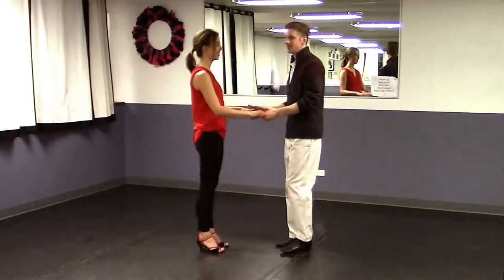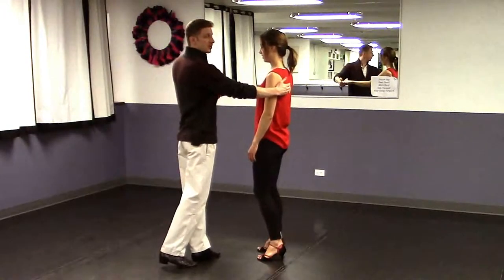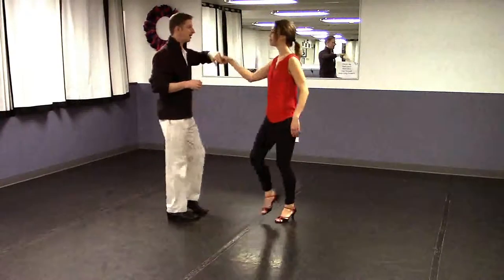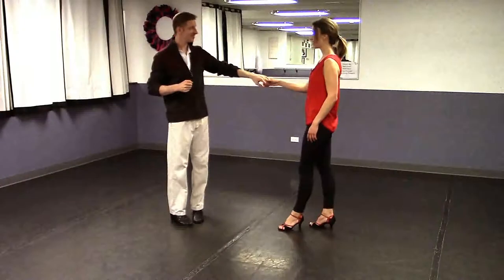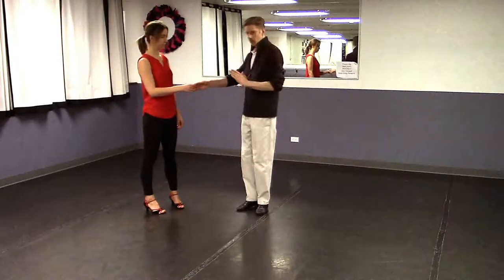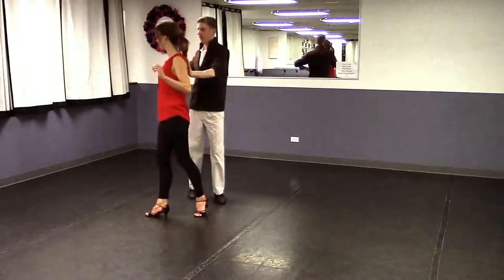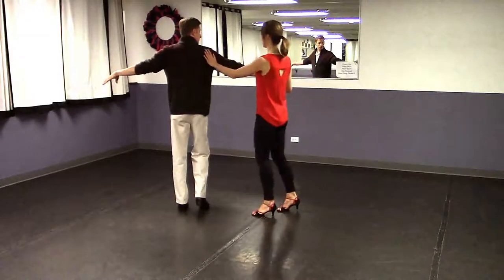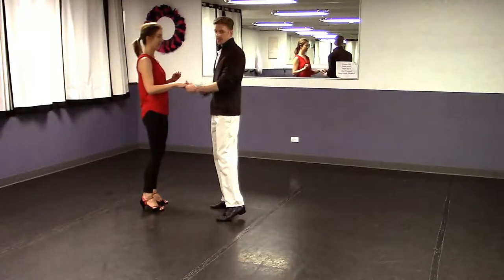Intro to Swing, EC Style: Ep 4, Windmill, Stop and Go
In this video we cover two popular patterns in East Coast Swing.

Performed by Ryan Shanahan and Leslie Reiker
Filmed at Destination Dance